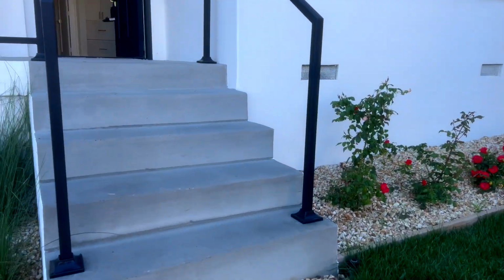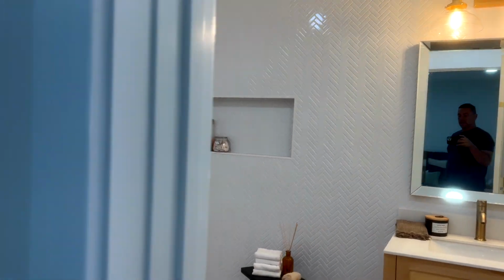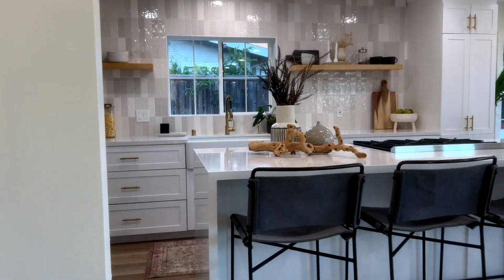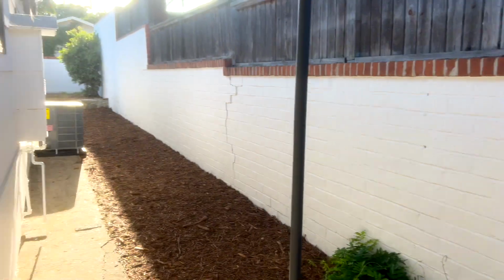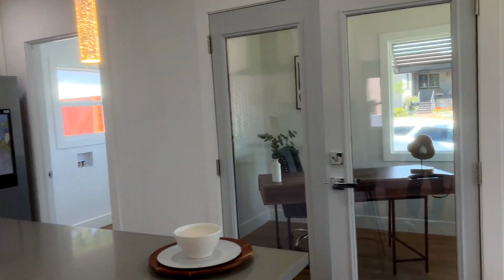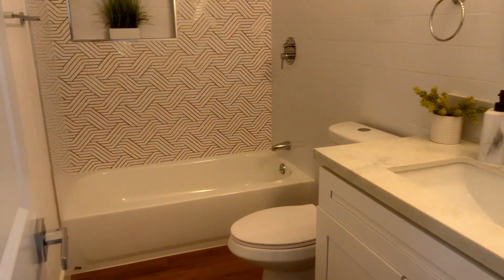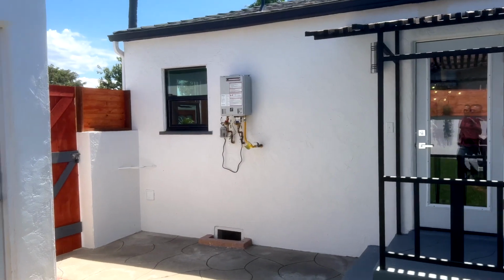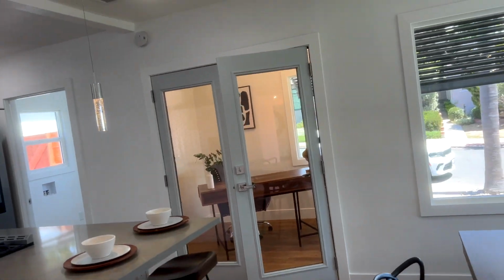THE WEEKLY VLOG. Ep.8 "NORTH PARK & TALMADGE HOMES & SAN DIEGO BAY."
Selling or Purchasing a home is one of the most important decisions you'll make in your life. A good Real Estate Agent will remove all of the stress from the process and make sure your needs are met every step of the way. This is one thing you can always count on - Quality service by someone you can trust. 😉👍🏼
GUILLERMO QUIBRERA
DOUGLAS ELLIMAN since 1911
Million Dollar Listing LA & NY
DRE#01997874
c.619.245.8271